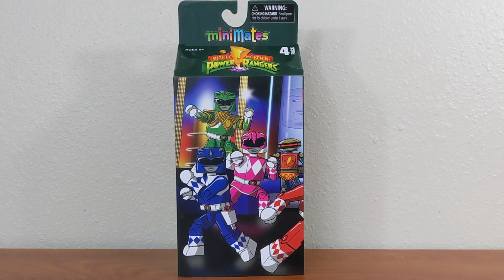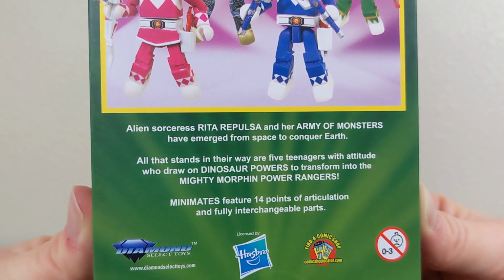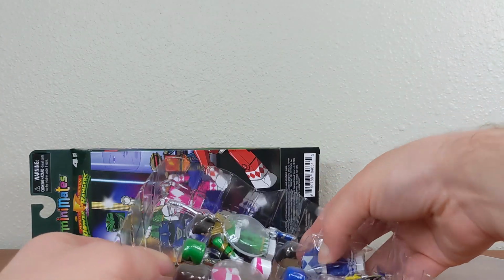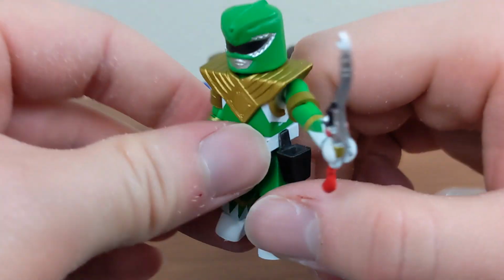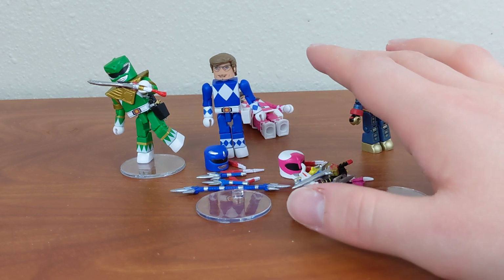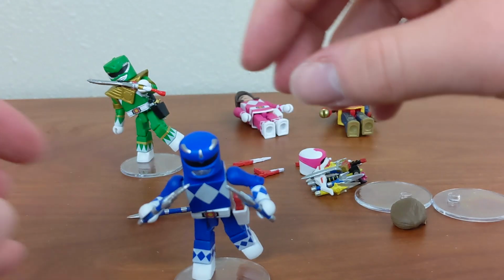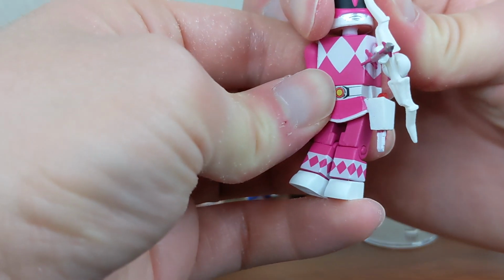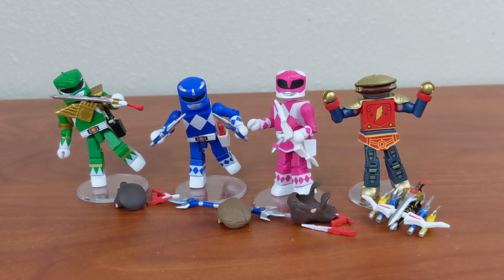REVIEW: Mighty Morphin Power Rangers Minimates Set 1! (Green, Pink, Blue Rangers & Alpha 5!)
Today I'm taking a look at the first set of MMPR Minimates released by Diamond Select. These 2in figures feature 14 points of articulation and tons of accessories!